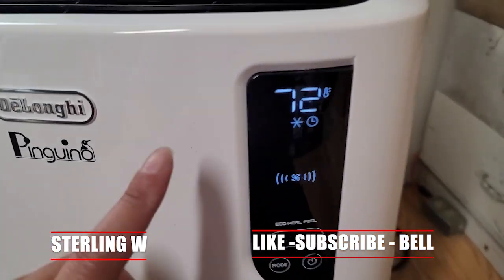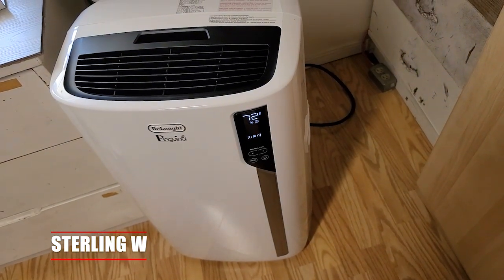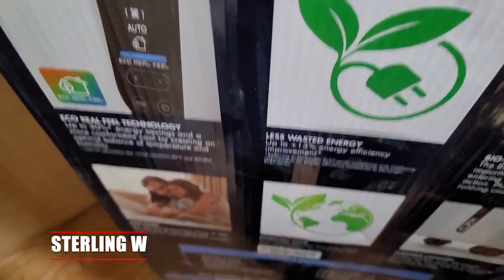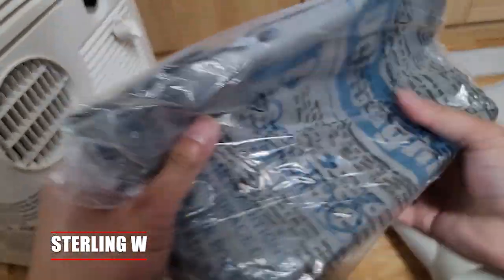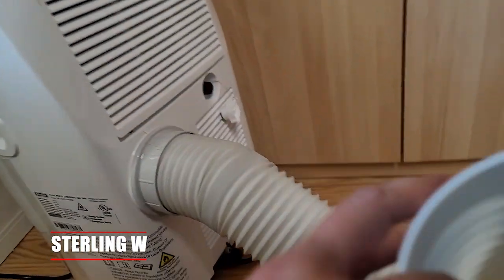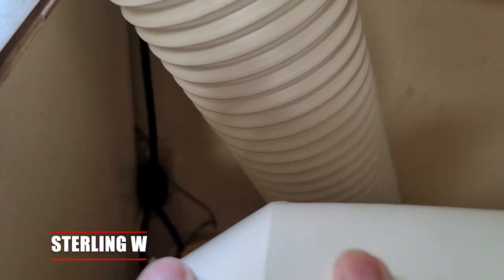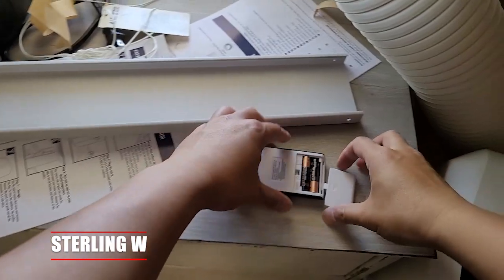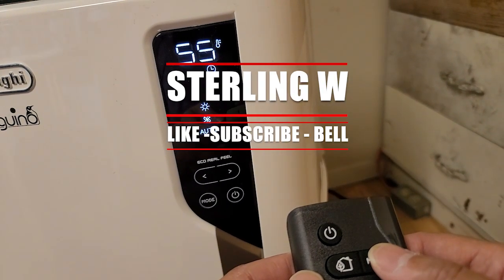REVIEW: Costco De'Longhi Portable Air Conditioner $469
It about 100 degrees outside at my house, but now its 72 inside as I just bought the Costco De'Longhi Portable Air Conditioner for $469. I got a portable air conditioning, heating, dehumidifying, and fan.

Overall with the summer heat hitting past 100 degrees, It was time for me to buy a air conditioning unit to continue working and productive. The good part of a portable air conditioning no install costs and fast setup.

I setup the air conditioner in abotu 15 minutes.

Stuff in this video:
Conair Extreme Turbo Hand Held Steamer
Flexible Curtain Tracks
Blackout or other curtains
Step ladder